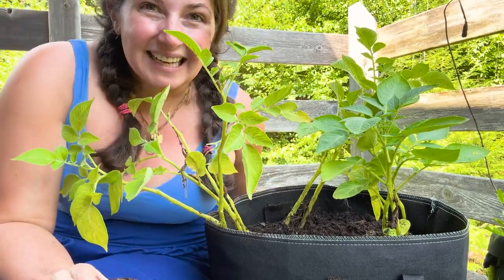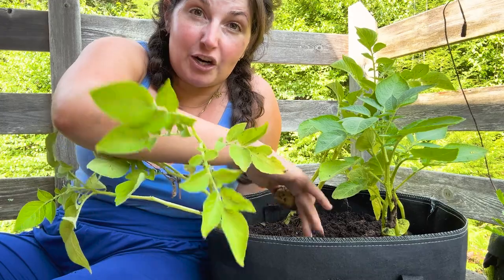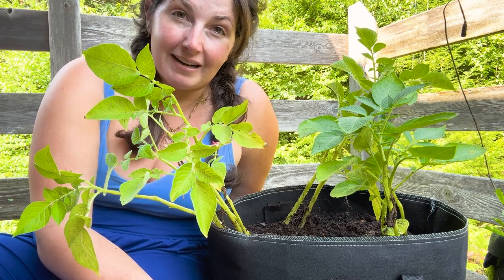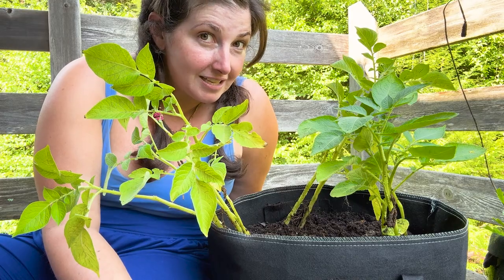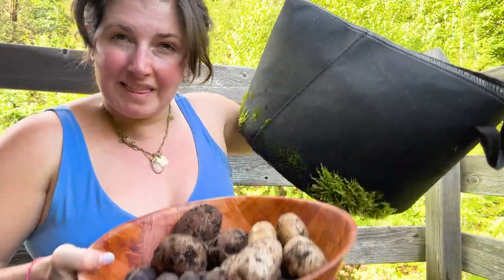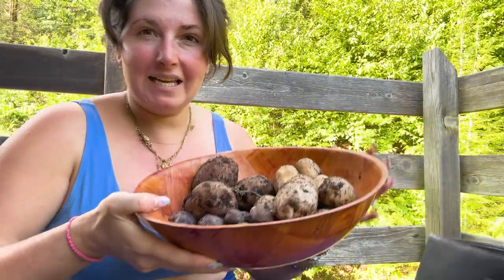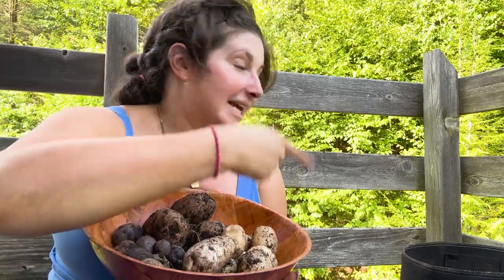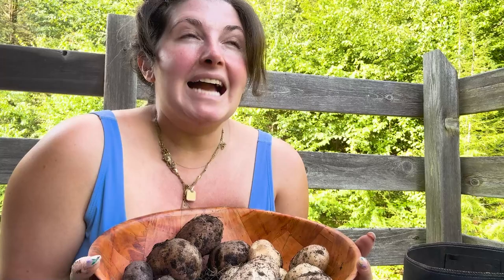Harvesting Potatoes from My Balcony Garden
Plant friends, I’m sharing with you my first potato harvest experience before I completely say goodbye to my balcony garden. I planted 3 different types of seed potatoes in a 15-gallon grow bag but had to harvest earlier than planned due to our move. I did get a smaller harvest than I had hoped for—with some potatoes lost to rot. But that’s gardening, right?

Anyway, I learned so much from this experience, and I’m already looking forward to my next potato harvest—this time in Florida!

01:06 Planting 3 types of potatoes!
01:30 Harvesting potatoes
03:19 Guess how many potatoes I harvested?
03:59 Am I satisfied?
05:28 Dealing with rotten potatoes